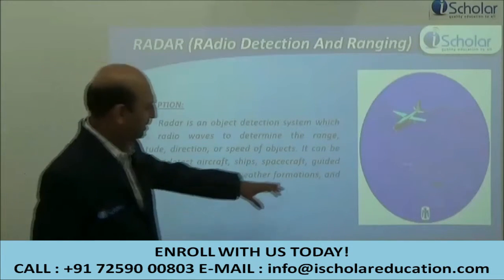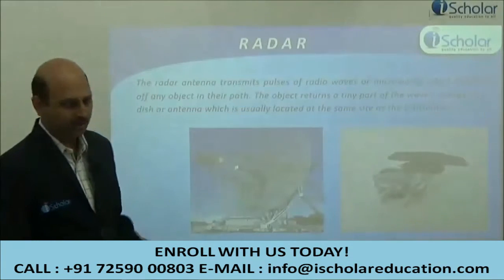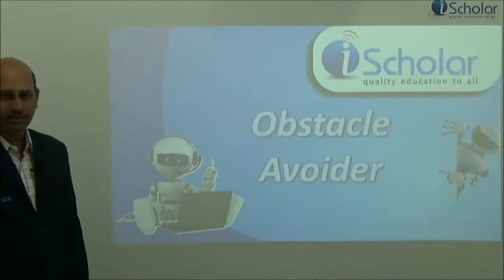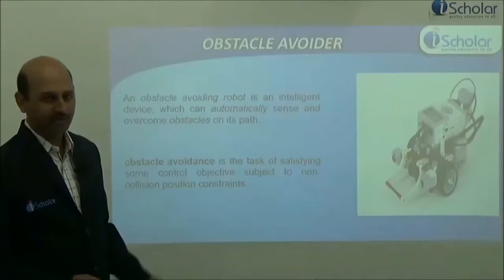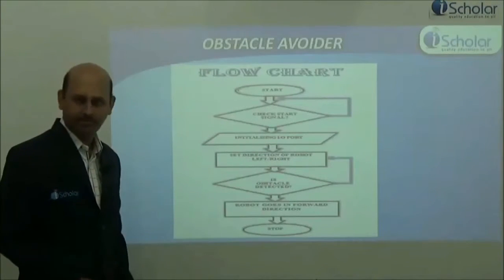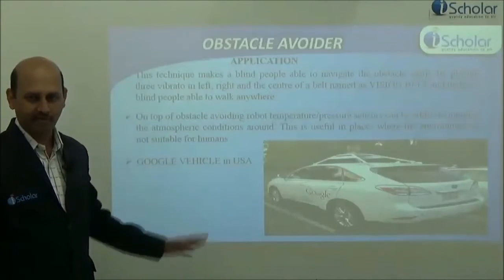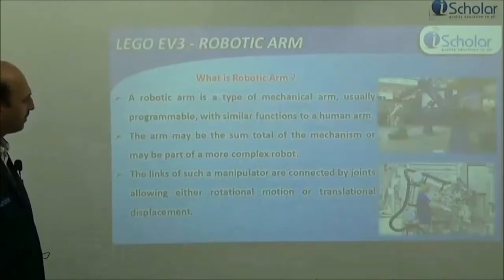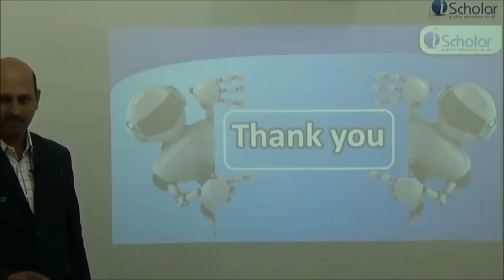Robotics and Embedded Systems - future development of technology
This course familiarizes students with RoboScholar, an easy-to-use development hardware board that facilitates interactive and powerful projects for most applications. RoboScholar is compatible with Arduino and AVR. The course includes real-world applications and is a critical part of the STEM domain.